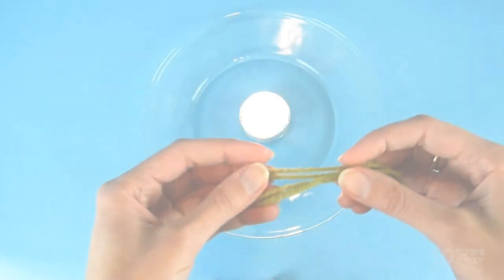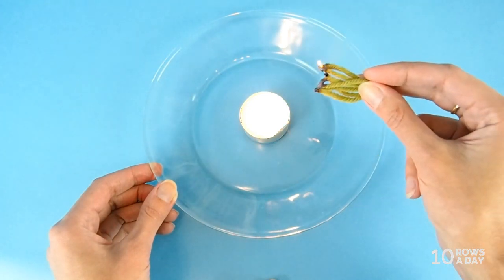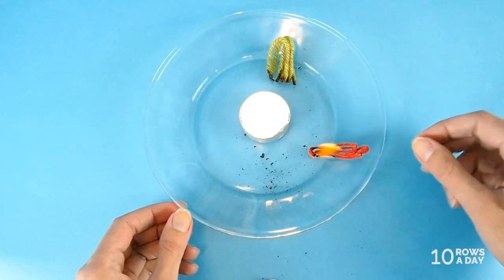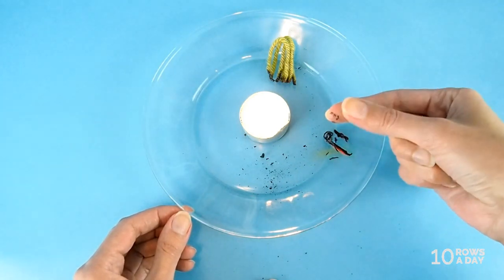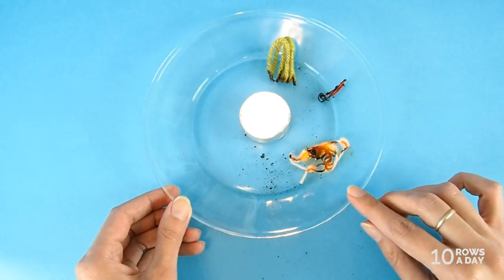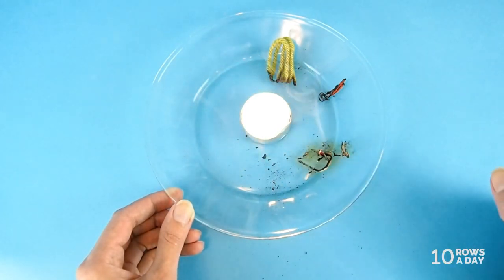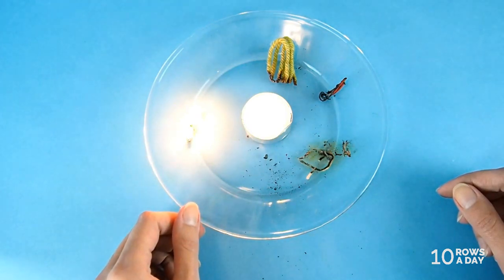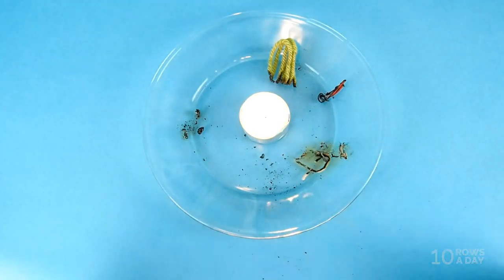BURN TEST for Wool, Cotton, Bamboo and Acrylic Yarn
Here's a way to identify a fibre content of a yarn. See more details about dealing with unfinished projects

Once you order your copy of this collection, you will instantly receive a “big PDF” (304 pages!) with this and 41 other tutorials included in the collection, as well as two e-books and three knitting patterns, so go and get it all right now before you forget :-)